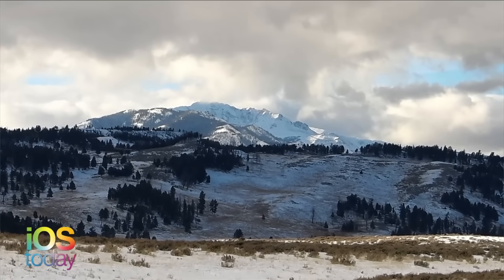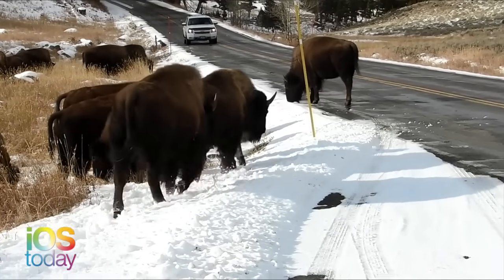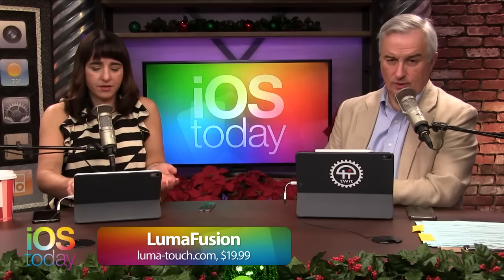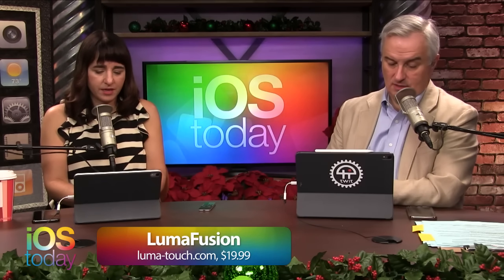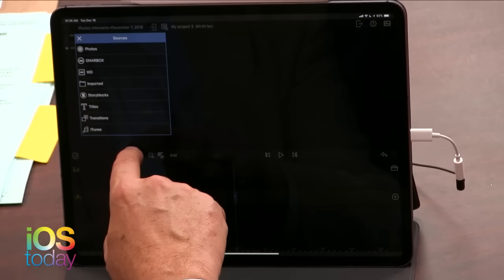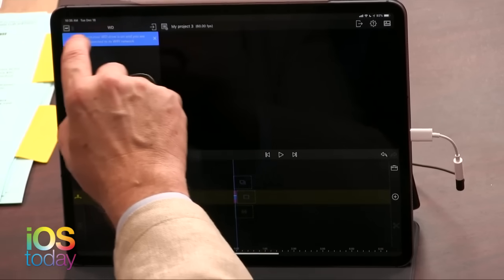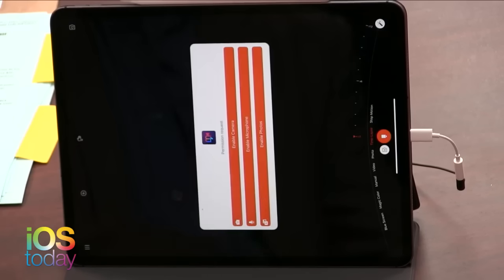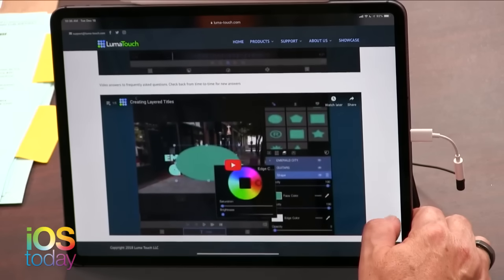Final Cut Pro on the iPad?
Leo Laporte and Megan Morrone answer a viewer question about whether Final Cut Pro or anything like it will ever come to the iPad Pro and what that means when it does. LumaFusion, iMovie, and Adobe Premier Rush all come close, but aren't quite as powerful or fast as Final Cut Pro yet.